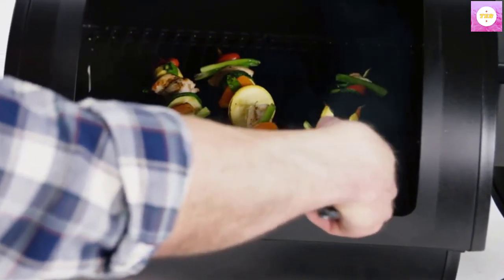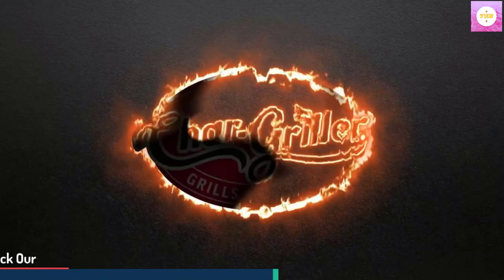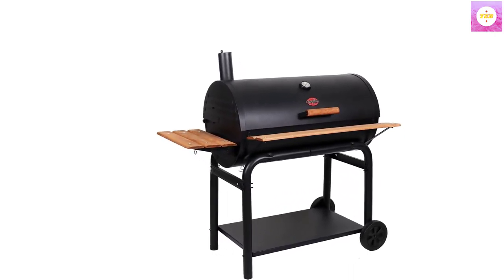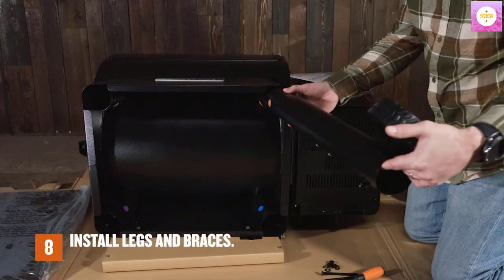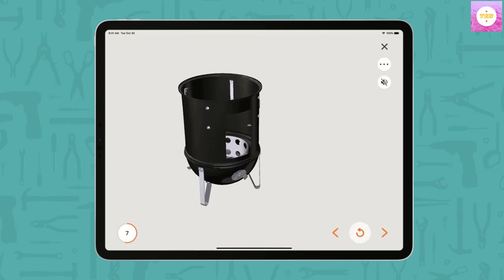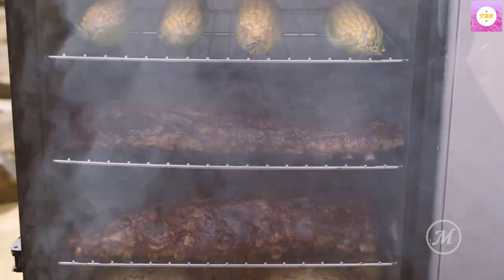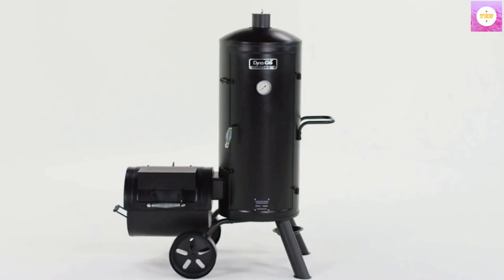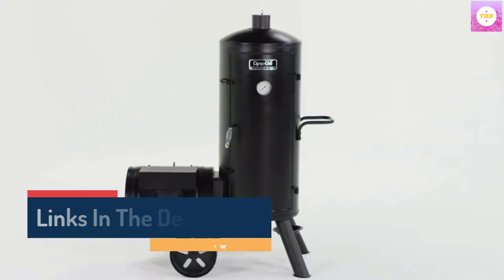Best Brill Smoker 2023 |Top 5 My Best Electronics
This video helps you find the best Electronics Products 2023 in the market. So Click on our below link to find your Best Electronics Products from here.

Number 5.Char-Griller 2137 Outlaw Charcoal
Number 4.Traeger Grills Ironwood 885 Wood Pellet
Number 3.Weber 14.5 -inch Smokey Mountain Cooker
Number 2.Masterbuilt Digital Electric Smoker
Number 1.Dyna-Glo Signature Series DGSS1382VCS-D

In this video Portions of footage are not original content produced by "Top 5 My Best Electronics". Portions of stock footage of products were gathered from multiple sources including, manufacturers, and various other sources.
"All claims, guarantees, and product specifications are provided by the manufacturer or vendor."Top 5 My Best Electronics" cannot be held responsible for these claims, guarantees, or specifications"